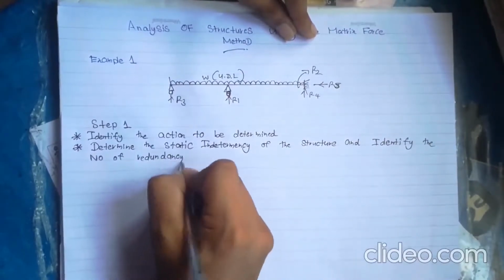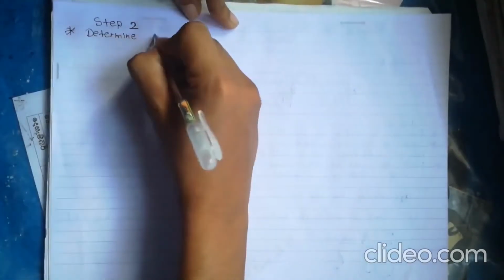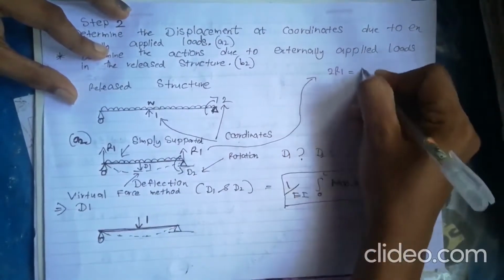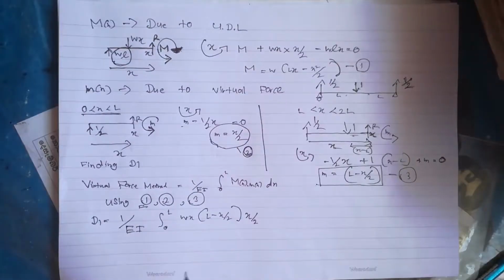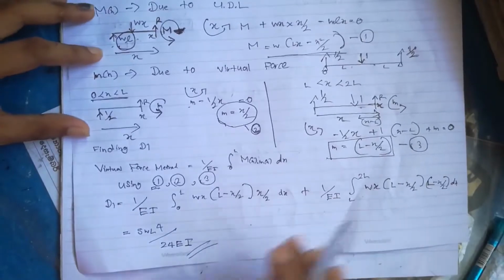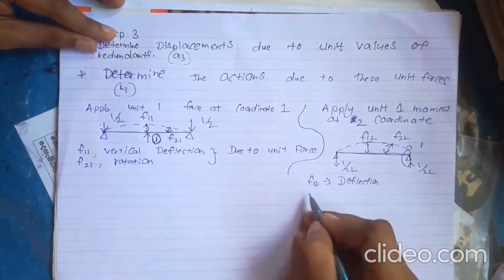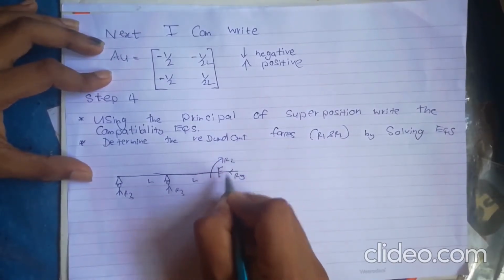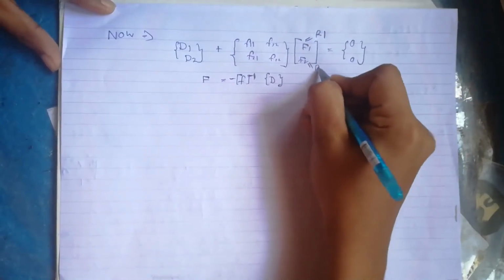Force method example #1: one degree indeterminate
Force Method "ultimate" Example for Beams MFM 1- Structural Analysis Matrix force method
here I am explaining matrix force method. we using this to determine the reactions of statically undeterminate structures. I am using virtual force method too. hope you have understanding about it and also some equalibrium methods. if you feel like you can not understand anything just pause and try do understand. if not please leave a comment and everyone leave a comment your feedback will help me to make better videos and contents in future. thank you.